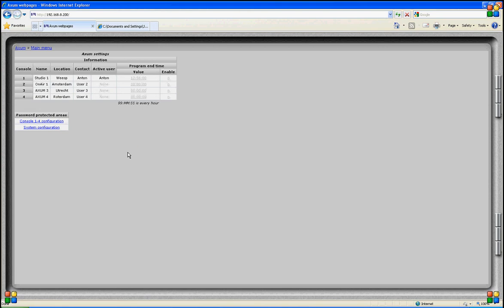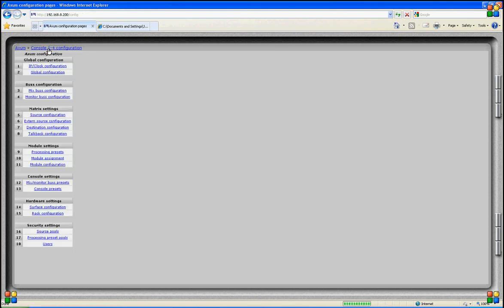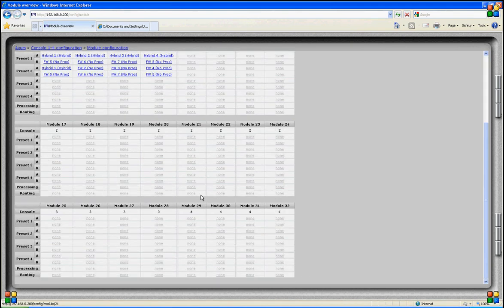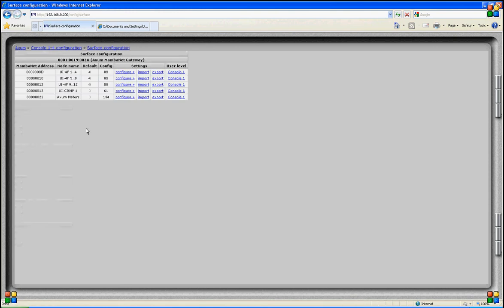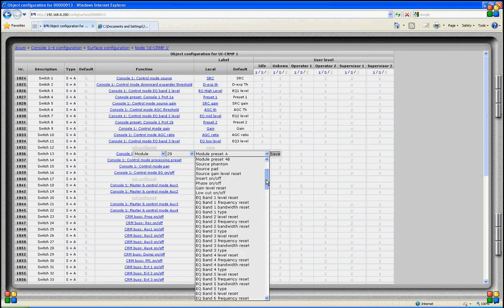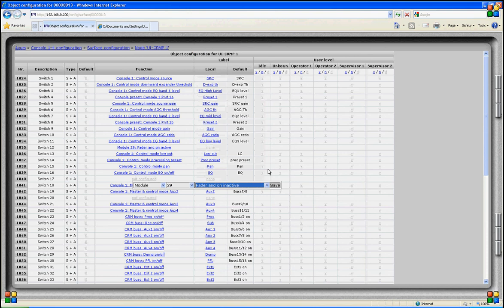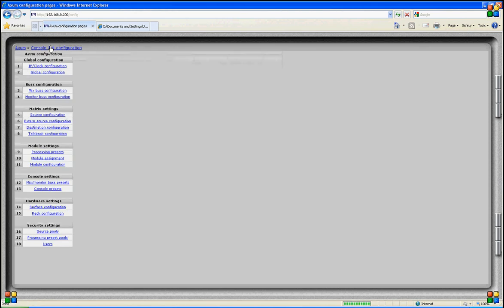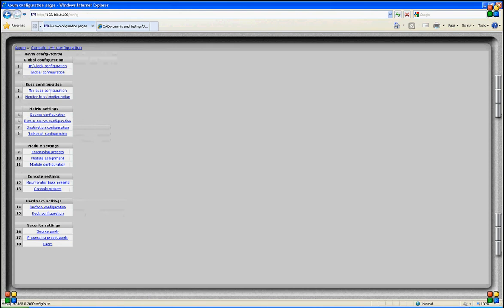Axum Video EN-Extra - Studio non Stop with On-Air buss